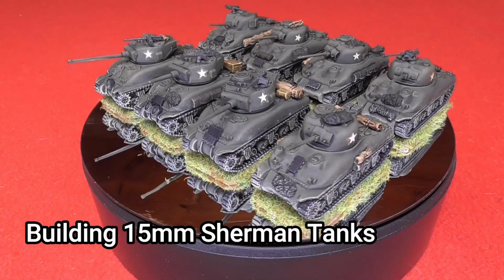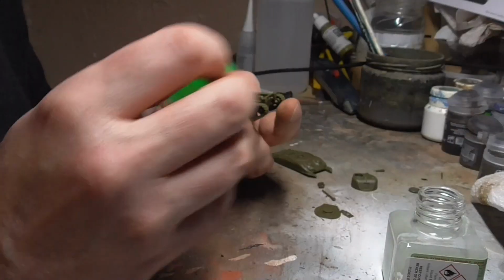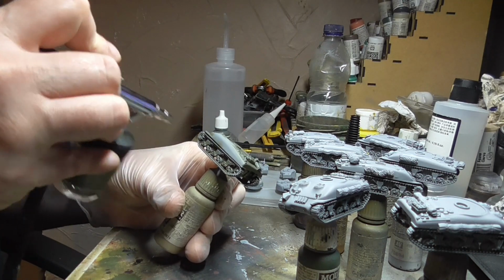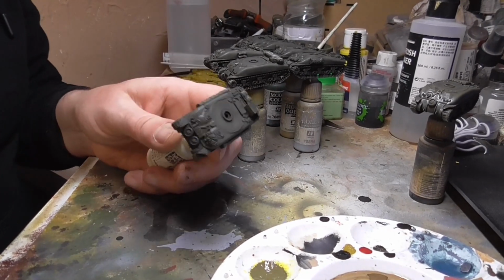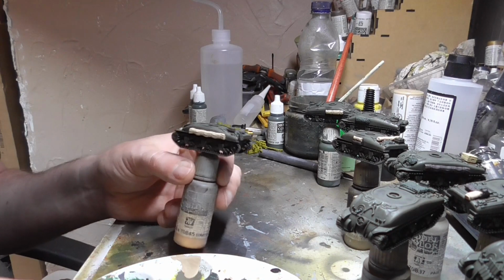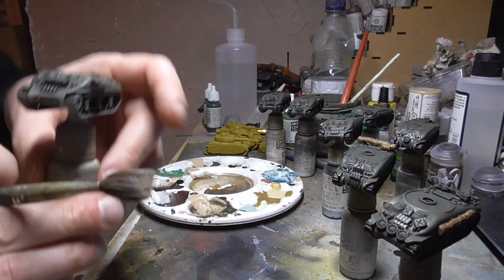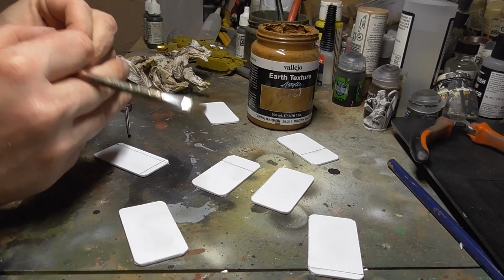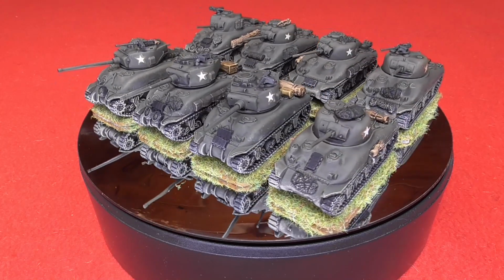Building 15mm Sherman Tanks | Storm of Steel Wargaming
Vallejo US Dark Green
Vallejo Brown Violet
Vallejo Black
Vallejo Khaki
Vallejo German Camo Dark Green
Vallejo US Earth Brown
Vallejo Aircolor Light Grey
Citadel Nuln Oil
Citadel Agrax Earthshade
Vallejo Texture Paste
Winsor and Newton Professional Artist's Matt Varnish Spray

0:00 Introduction
0:37 Building
2:15 Priming
3:27 Base coat
4:13 NULN OIL!
5:00 Drybrushing
5:57 Painting stowage
7:00 Painting tracks
7:55 AGRAX!
8:32 Dust
9:31 Varnishing
10:05 making the bases
12:44 The finished product!